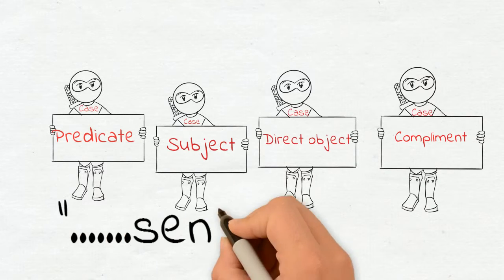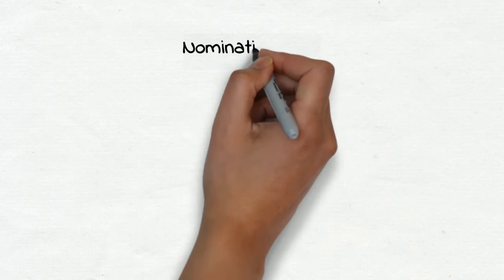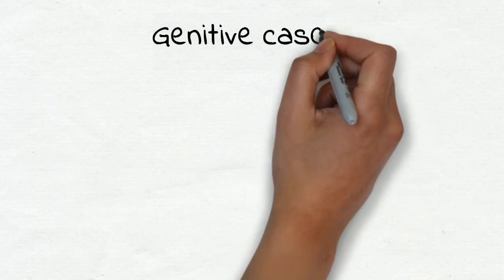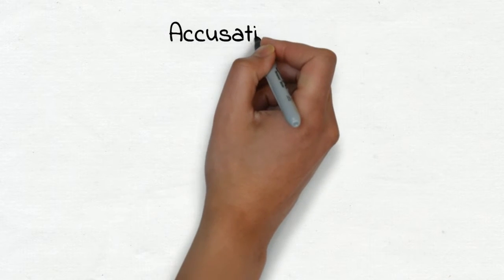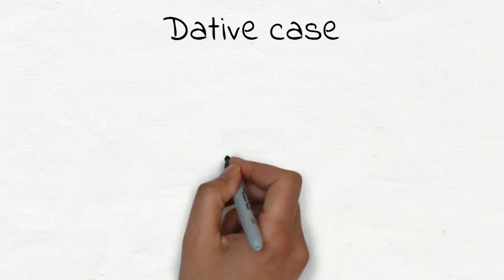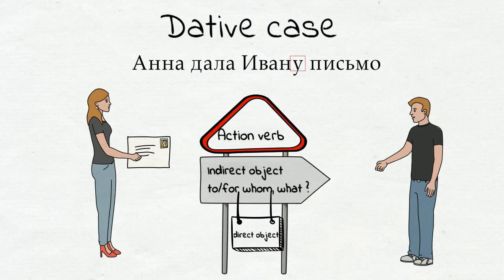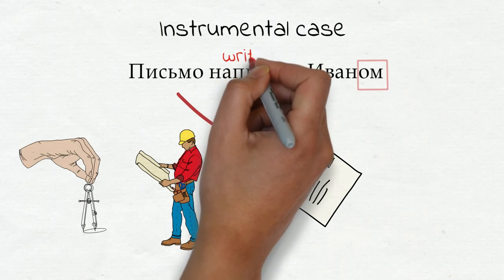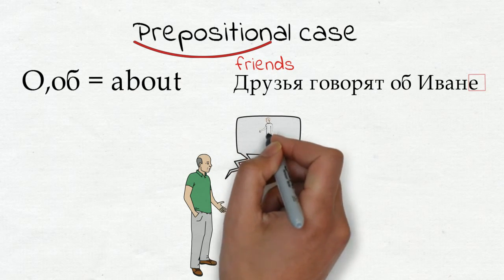4 all Russain cases Essential Russian grammar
In this video, we will learn about all Russian cases: Nominative, Accusative, Genitive, Dative, Instrumental, Prepositional/Locative.  Easy and effective way to study Russian. Fit your brain with Russian language